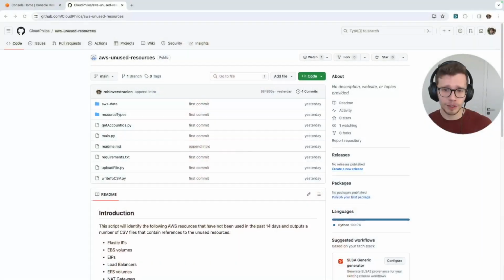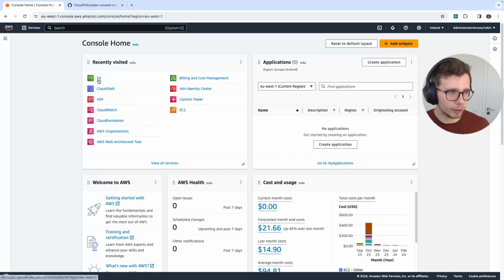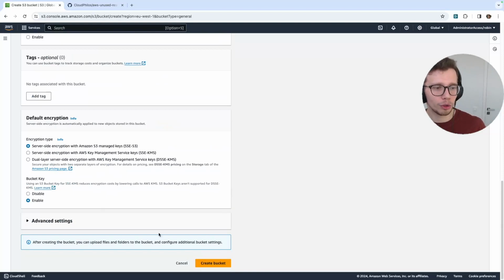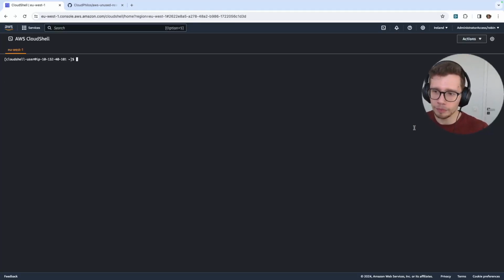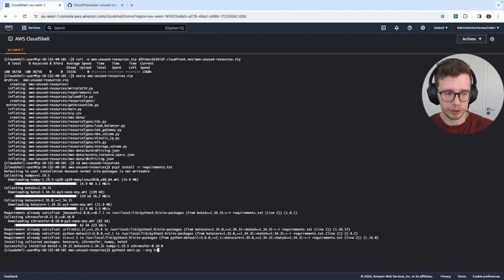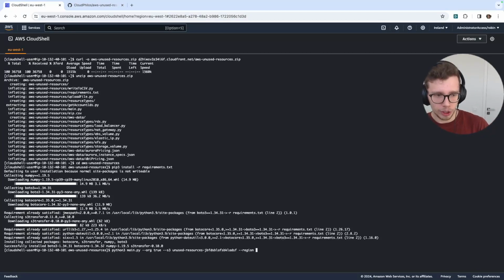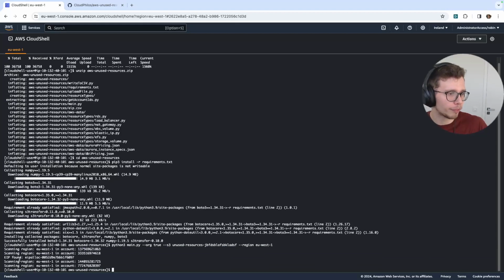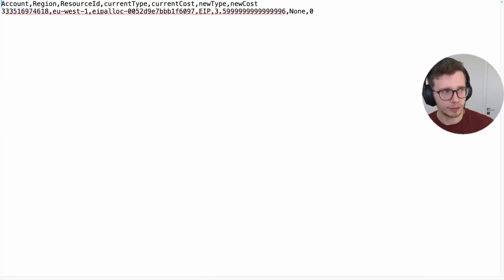Save on your AWS bill in minutes by EASILY identifying unused resources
The dynamic nature of cloud has many benefits. Using pay-as-you-go pricing you can spin resources up and down in minutes, only paying for what you're provisioning. Over time, some of these resources often get forgotten about resulting in paying for cloud resources we're not actively using anymore.

In this video, we dive into identifying these unused resources without having to spend hours going through the AWS console.